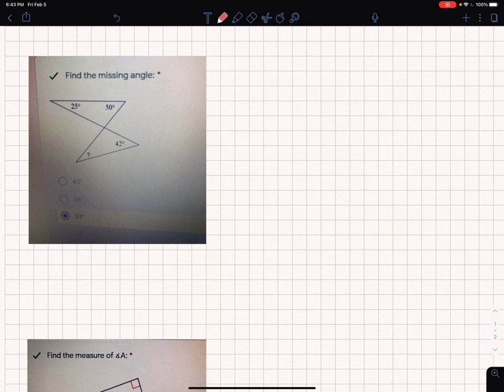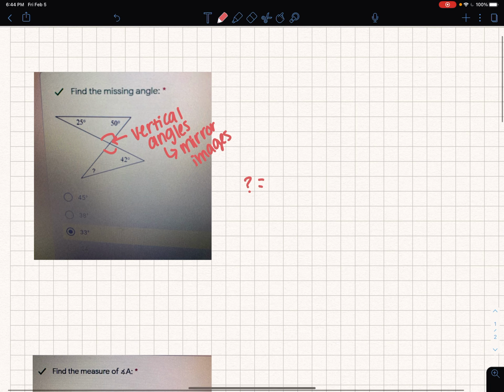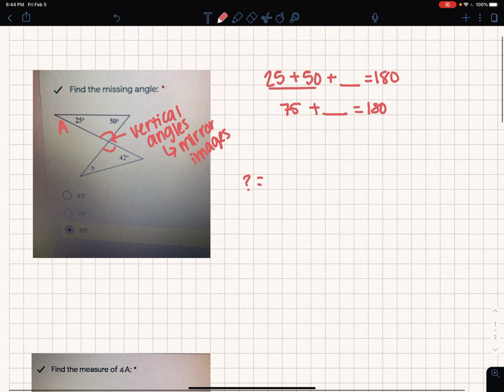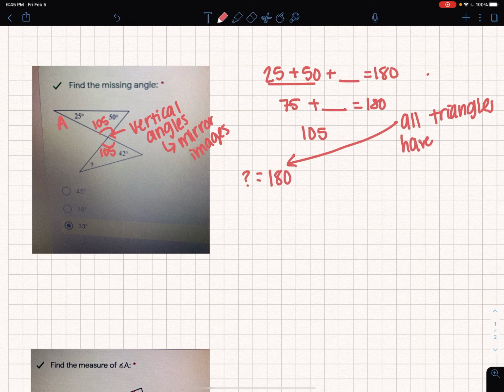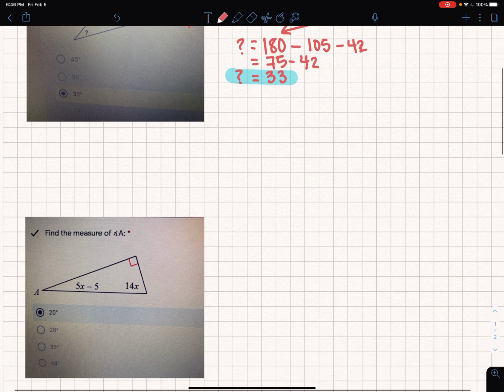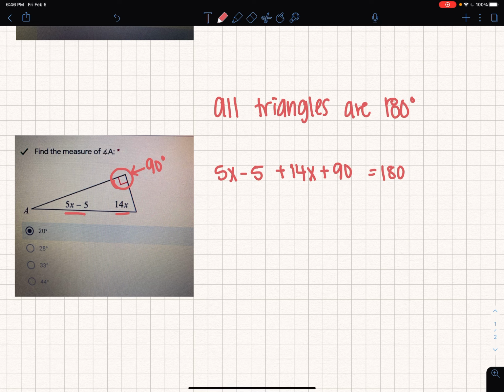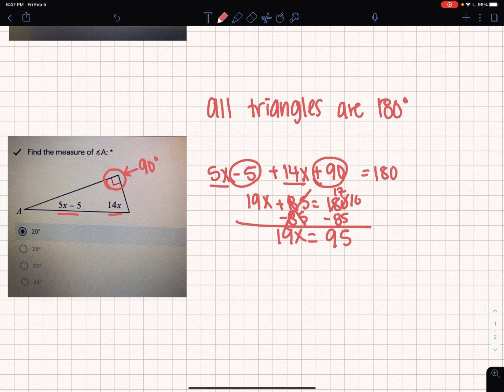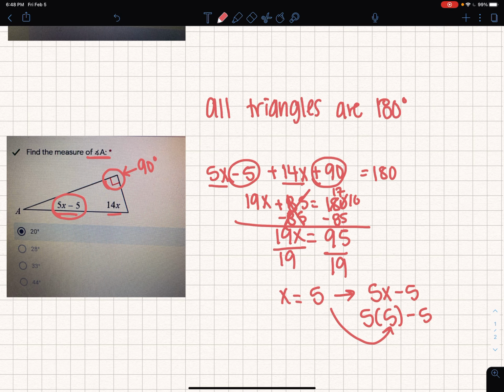Solving for missing angles